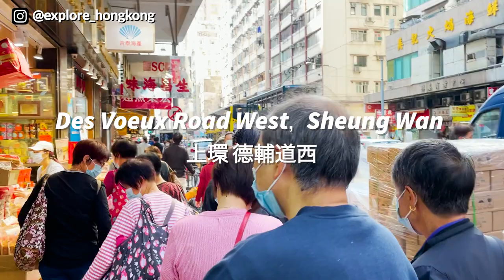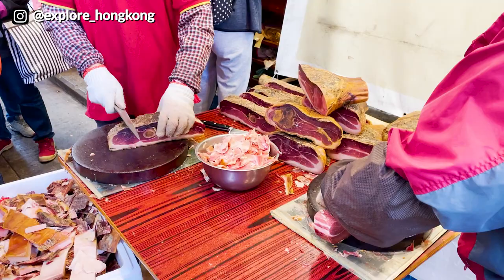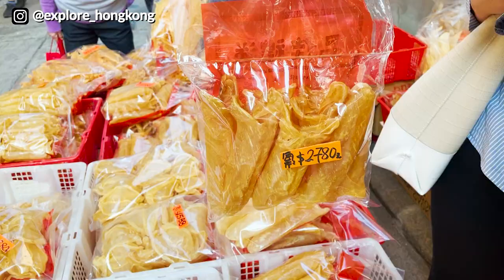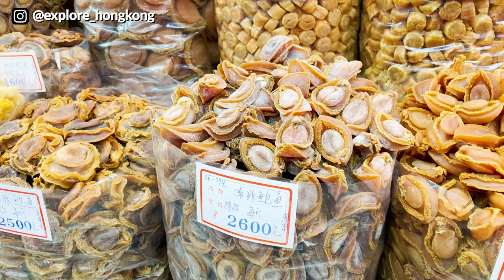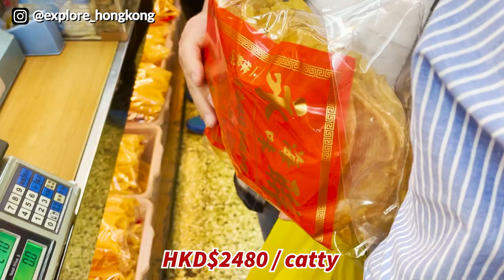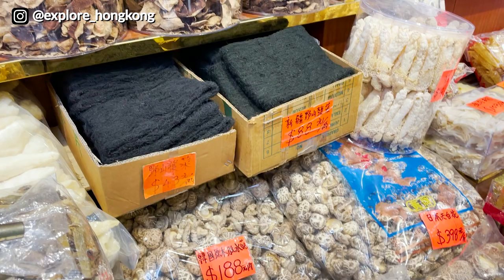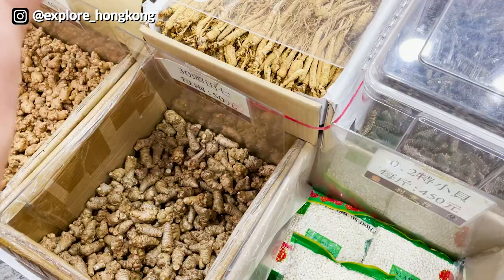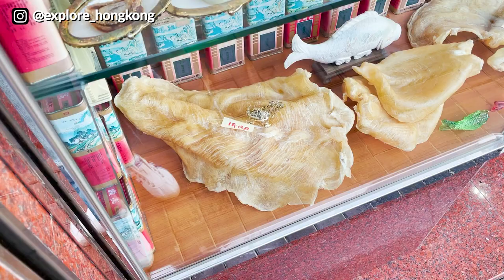Traditional Chinese New Year Shopping ｜ Oldest Dried Seafood Market |上環海味街 辦年貨 ｜Hong Kong 2022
Lunar New Year falls on 1st February this year. In the coming days, @explore_hongkong will show you how locals celebrate and prepare for this huge traditional festival.

For today’s episode, we will bring you to Des Voeux Road West 上環海味街， also known as the Dried Seafood street for Dried Seafood and ingredients for the Lunar New Year Dinner.